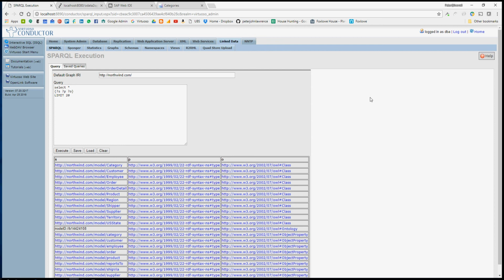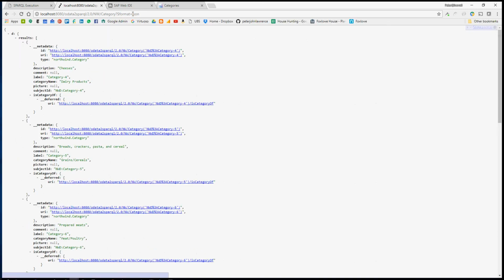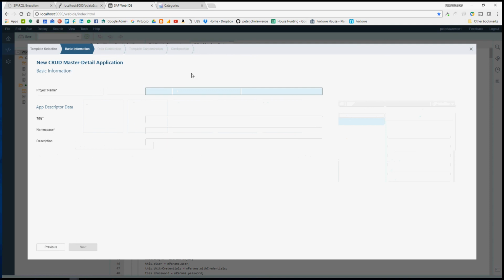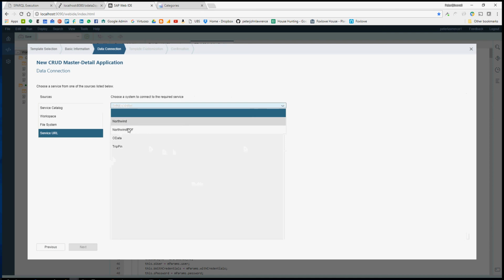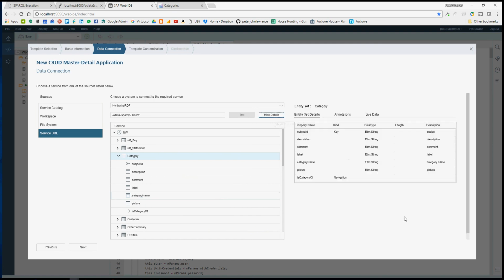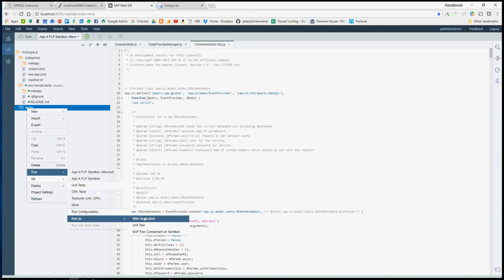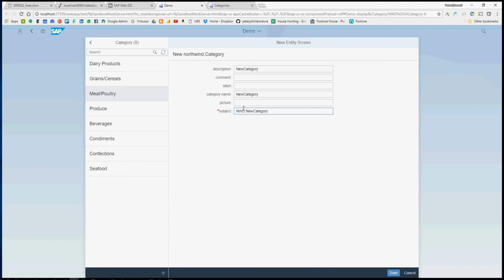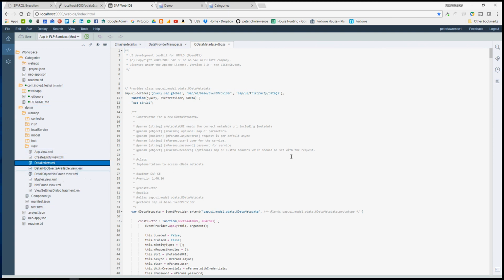Really Rapid RDF Graph Application Development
Let’s face it, RDF Graph datastores have not become the go-to database for application development like MySQL, MongoDB, and others have. Why? It is not that they cannot scale to handle the volume and velocity of data, nor the variety of structured and unstructured types.

Perhaps it is the lack of application development frameworks integrated with RDF. After all any application needs to not only store and query the data but provide users with the means to interact with that data, whether it be data entry forms, charts, graphs, visualizations and more.

However application development frameworks target popular back-ends accessible via JDBC and, now we are in the 21st century, OData. RDF and SPARQL are not on their radar … that is unless we wrap RDF with OData so that the world of these application development environments is opened up to RDF Graph datastores.

OData2SPARQL provides that Janus-inflexion point, hiding the nuances of the RDF Graph behind an OData service which can then be consumed by powerful development environments such as OpenUI5 and WebIDE.

This article shows how an RDF Graph CRUD application can be rapidly developed, yet without losing the flexibility that HTML5/JavaScript offers, from which it can be concluded that there is no reason preventing the use of RDF Graphs as the backend for production-capable applications.